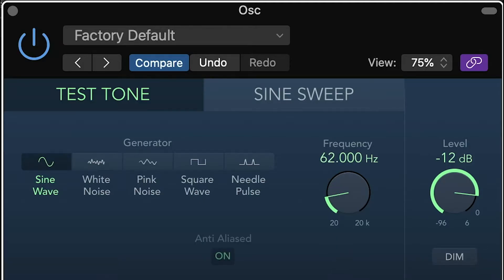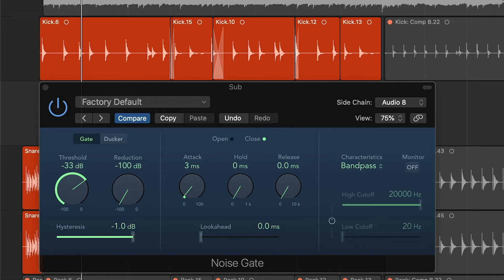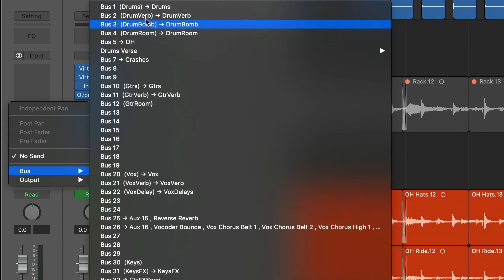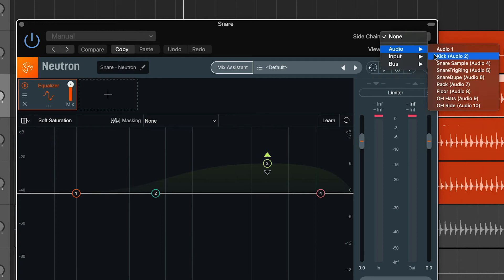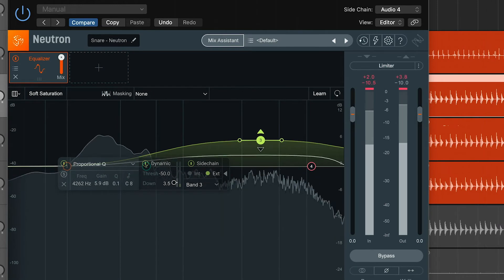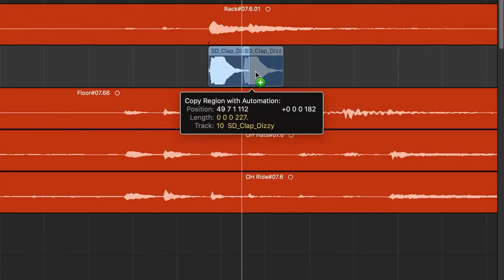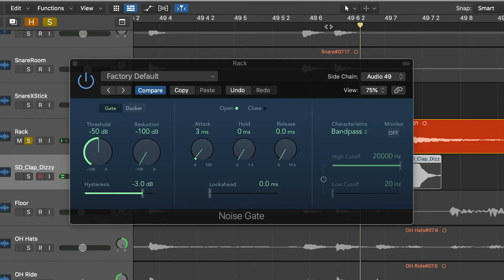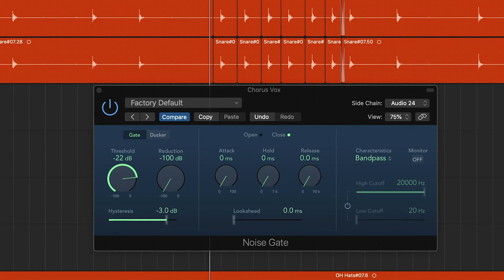5 Uses For Triggering Samples Explained As Fast As I Can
5 Ways to use drum triggers that aren't just firing off drum samples. Expect gates, expect EQ, and expect me to get out of breath.

1. Triggering 50Hz sine wave to reinforce the low end of a kick.
2. Sending a one shot snare sample to reverb instead of the microphone channel.
3. Side chaining a snare sample to a dynamic EQ to boost high end only when it hits.
4. Using claps to open the gate on tom mics to stop them misfiring from cymbals and spill.
5. Create cool stutter effects on your vocal using the snare channel as the source for your gate.